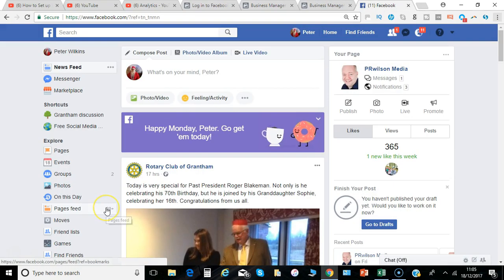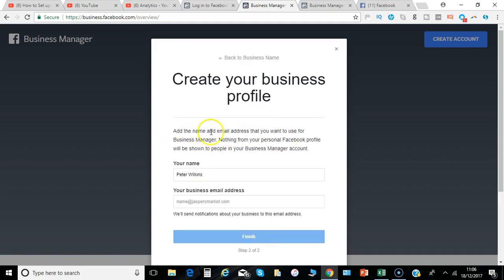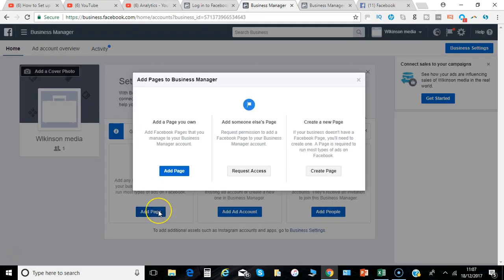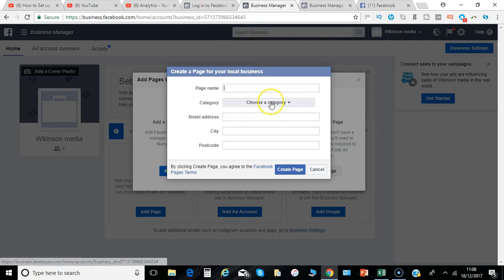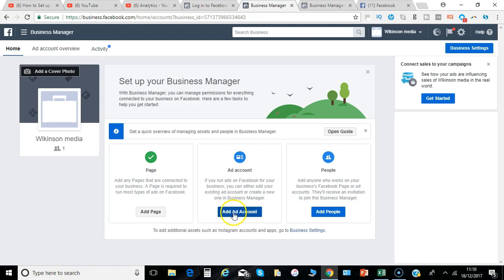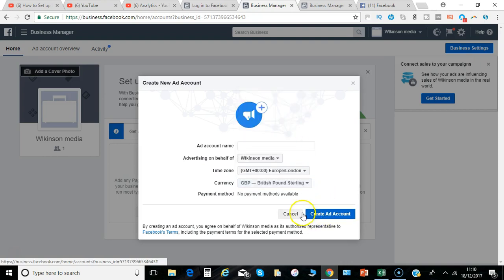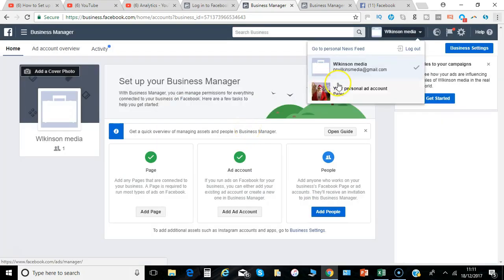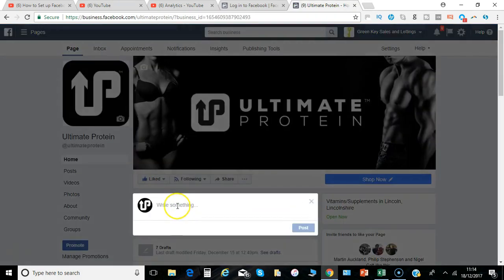Facebook business manager 2018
HI Paul here from PRwilson Media. Now if you've got a number of Facebook pages that you want to manage. Perhaps you are a social media agency who wants to be able to look after different ad accounts for different clients Facebook business manager is a great option to explore. I'll show you how you can get it set up in this video. Here we go.

First you need to log in with the Facebook account you want to use to set up business manager. And then if you go to your browser and you go to business.facebook.com. And then you click the blue create account button. You enter a business name, click continue Notice here I need capitalization so I'll change that. So it's a way to be able to share access to this account to other people. So go into that and click finish. And then this is the business manager main pages. So you've got add a page , add your ad account and then add people who are able to access that account. But first let's do add page , add a page that you own. You can either create a new page , add a page you've already got or request access. I'm going to say create a page and step through the process of creating a page so let's say local business . Enter some details.

I'll say create page and now that page is created and added to the account. So the next step is to add an ad  account. You either add an existing one you already own , or you can set up a new account. Now you just need to select the currency. Now importantly with any ad account if you are in the UK don't select US dollars because you can't change it later. So make sure you as in this case need to set up UK pounds. Obviously if you are in the US go ahead and choose US dollars. There you go GB pounds , British pounds sterling. .

Account name, select your timezone and then say create account.And you can also add additional people if you wanted to and search for them , they can be advertiser or admin or analyst. I'm just going to click skip for that and then close. And so now for this Facebook account you've got Wilkinson media the business account and a personal ad account if you wanted to set that up separately.

And finally I just wanted to show you how it looks like for an admin if you want to manage it through business manager. So in this example this page has been set up with business manager so if I want to be able to post as the page if you notice now it's just posting as me but if I select at the top go to business manager I can now post as that page.. So there's more to explore there but do have a look around , it is a good option, particularly if you are going to manage multiple different accounts. I'm Paul from PRwilson Media your social media personal trainer. Cheers.